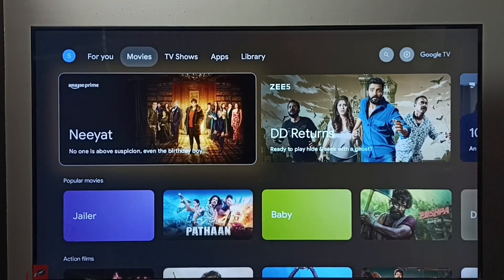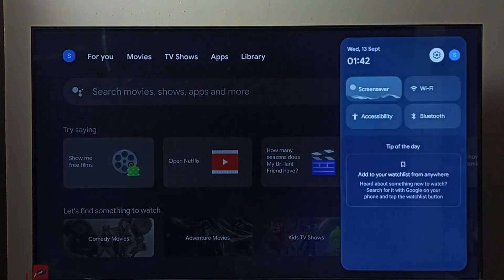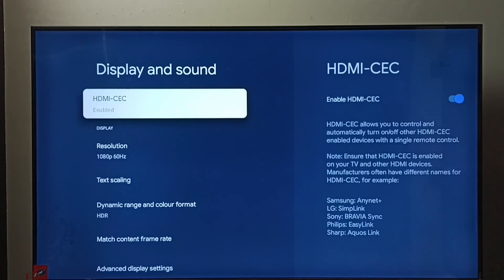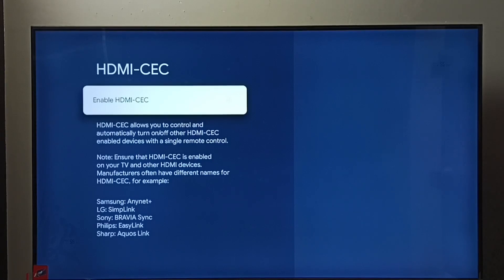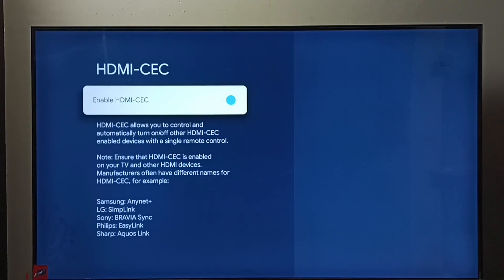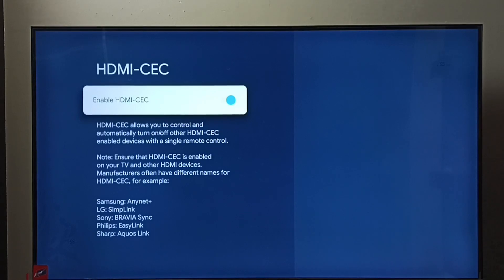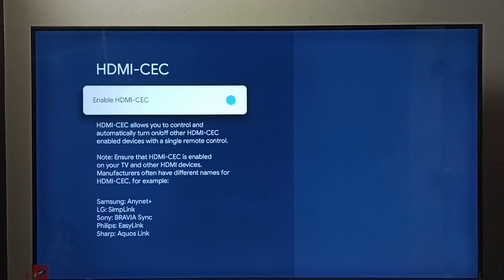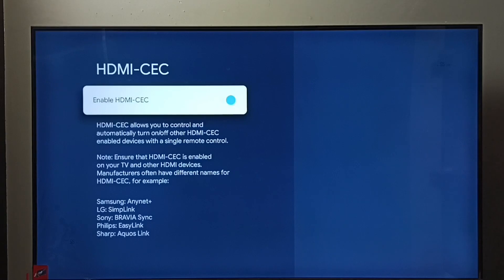PANASONIC Smart Google TV : How to Enable HDMI CEC Device Control TV remote to Control Other Devices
Google TV,
How to Google TV,
Android TV,
Smart TV,
Android TV OS,
How to,
android,